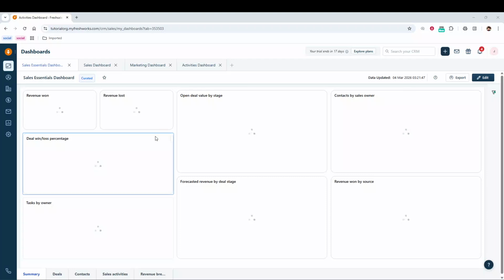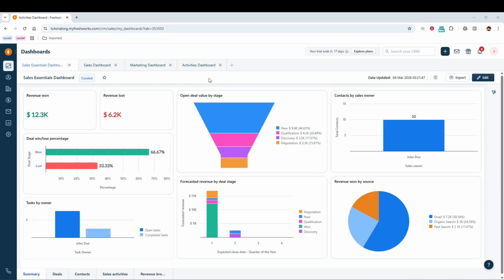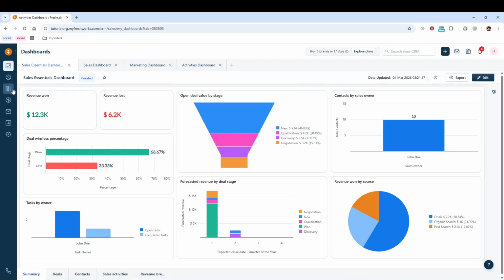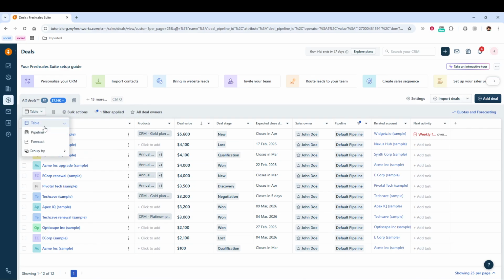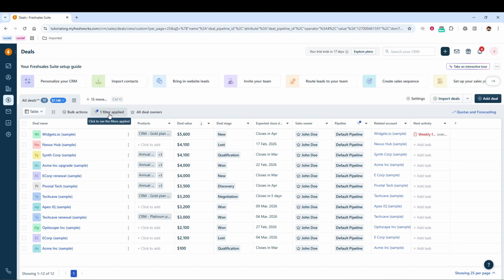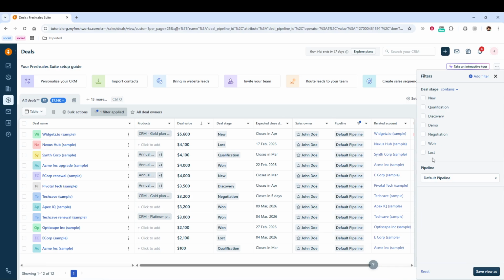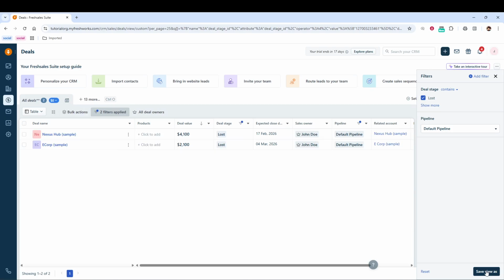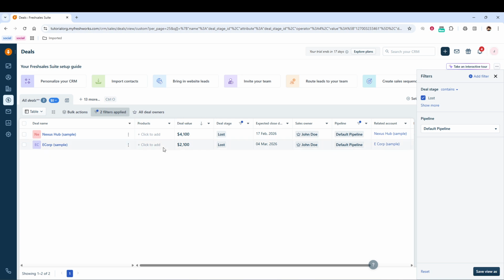How To View Archived Deals In Freshsales [2026 Guide]